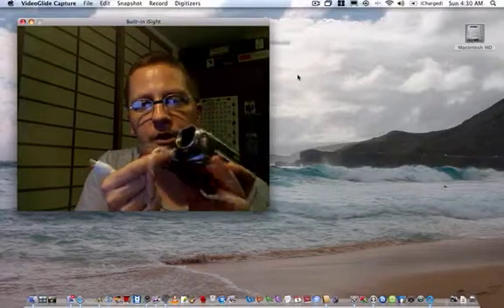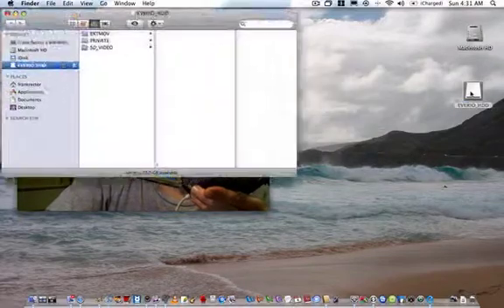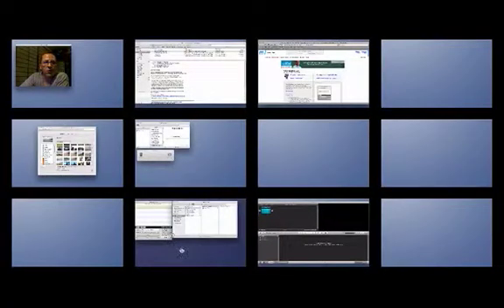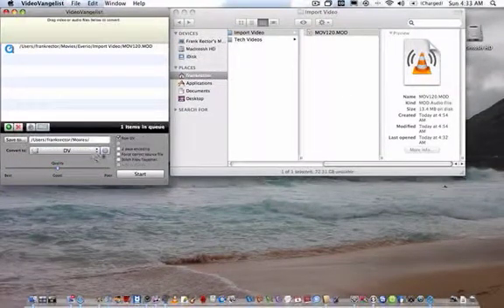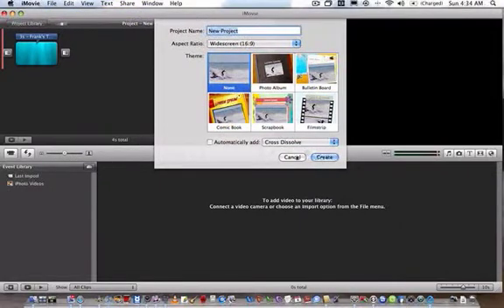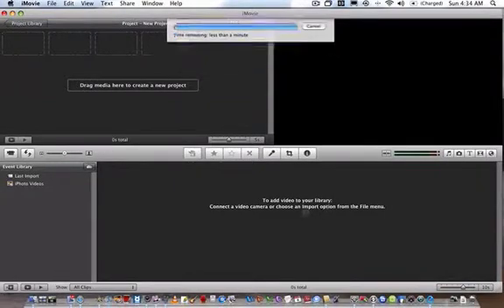MacBook Import USB HDD Movies to iMovie using Everio & VideoVangelist to convert your movies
Visit my BlogSpot for more information on this video.